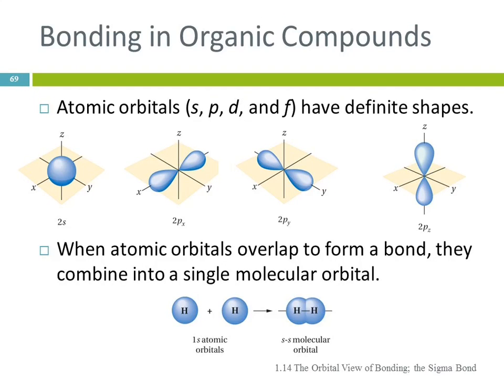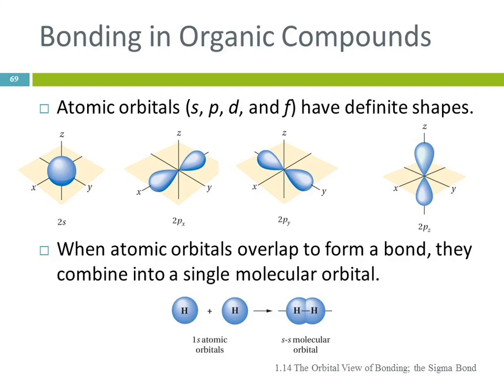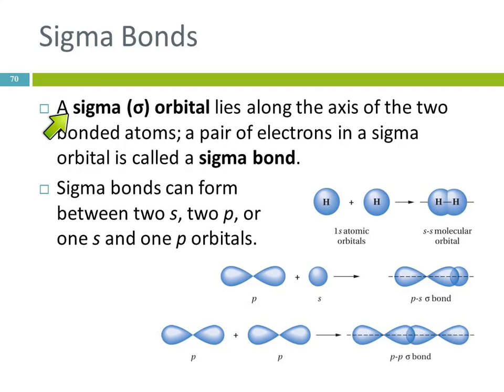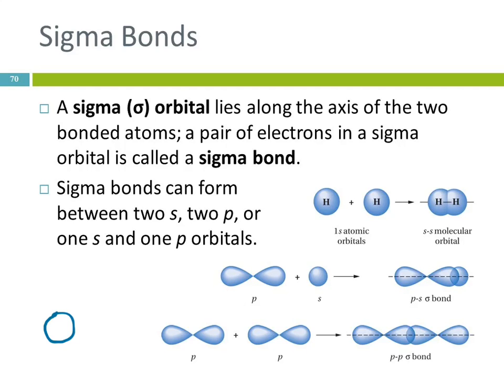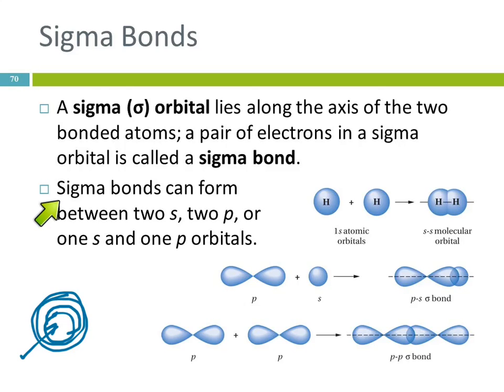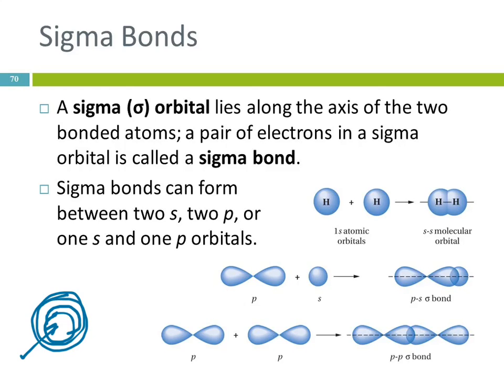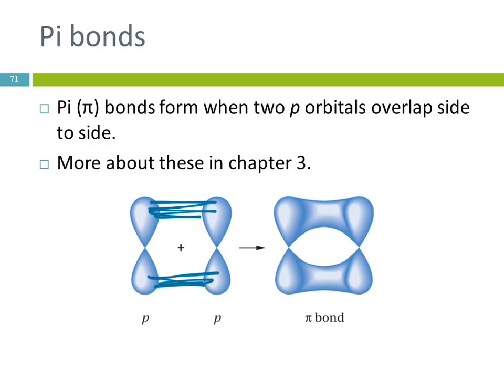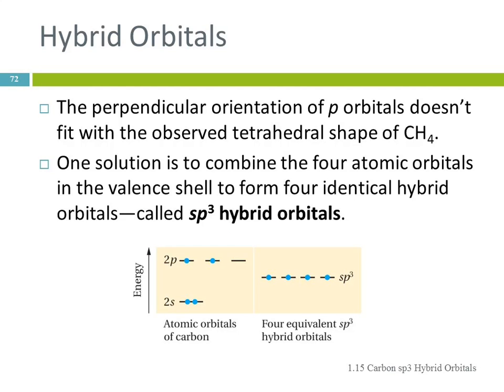8A 1.14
8/19/14 lecture at FCC